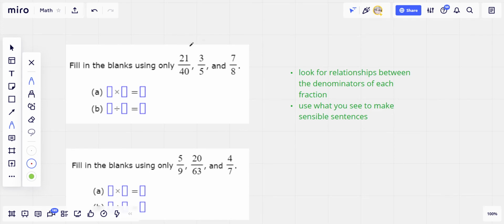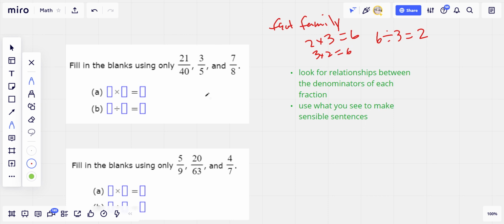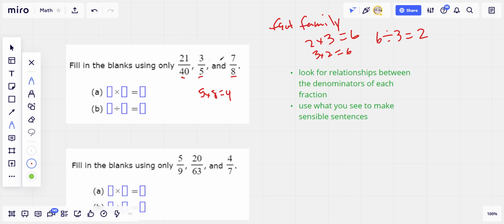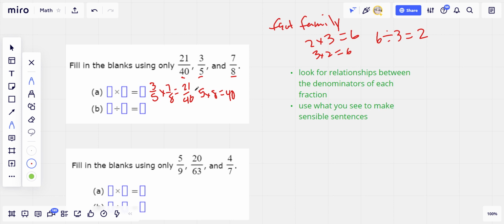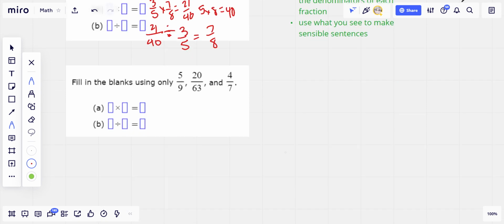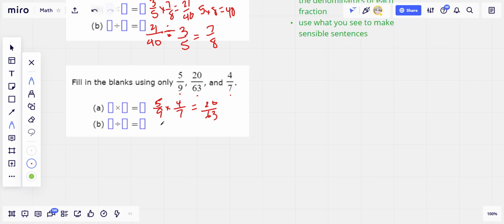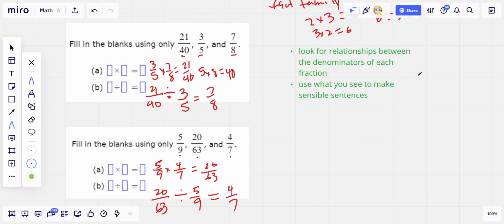Fact families for multiplication and division of fractions